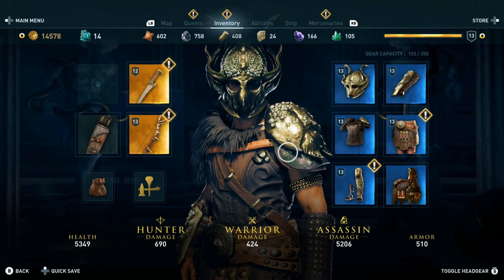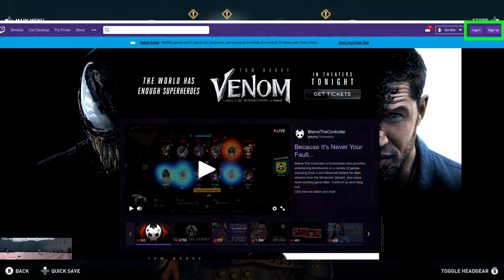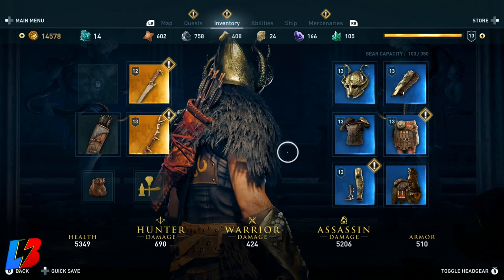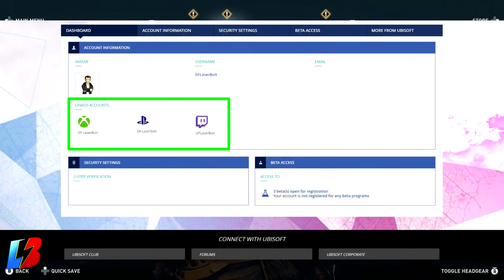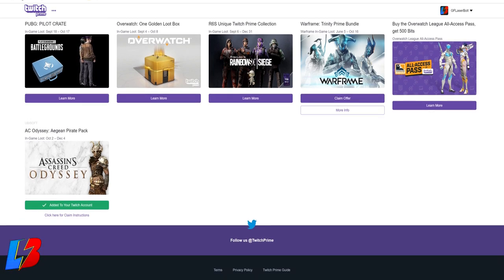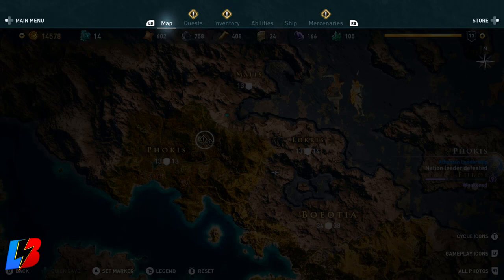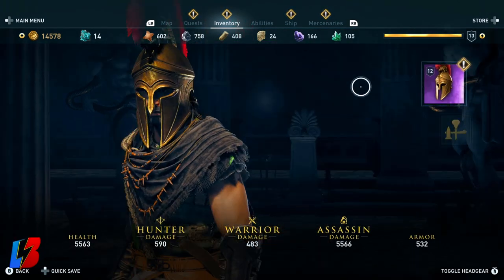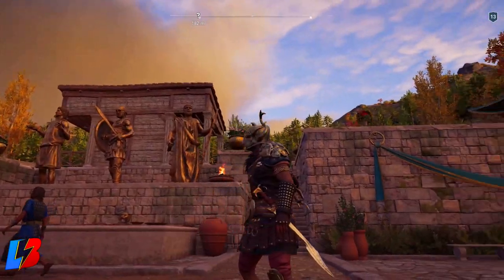How to get FREE AEGEAN PIRATE PACK ARMOR SET BOAT, MOUNT, TWITCH PRIME Assassin's Creed Odyssey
How to get TWITCH PRIME Assassin's Creed Odyssey Aegean Pirate Pack Armor for FREE. My Assassin’s Creed Odyssey guide will help you step by step on how to redeem the Assassin's Creed Odyssey Aegean Pirate Pack Armor for FREE.